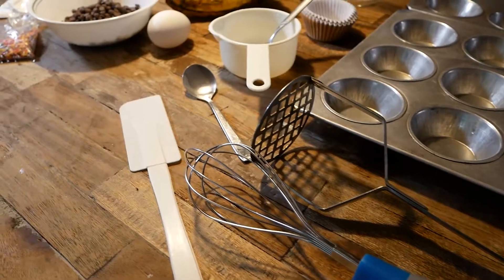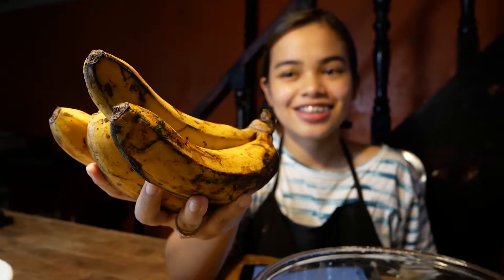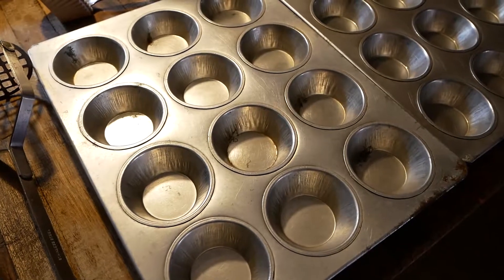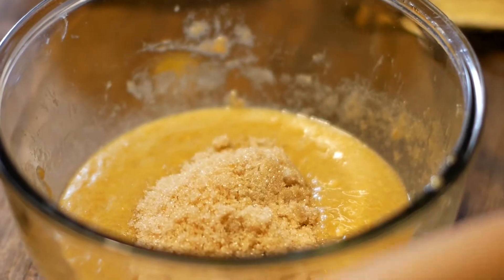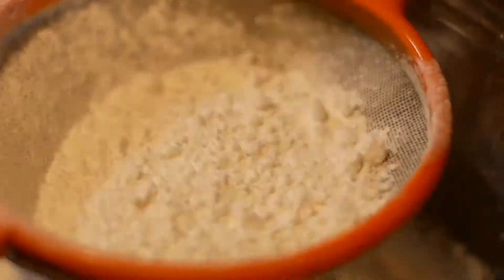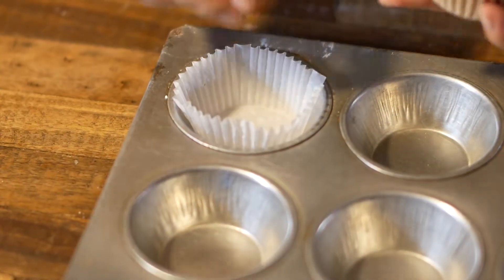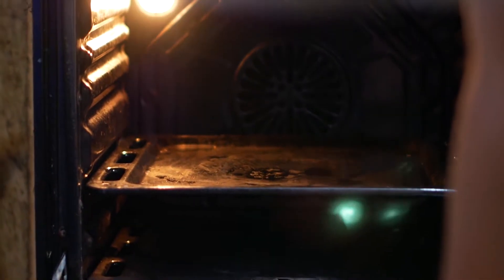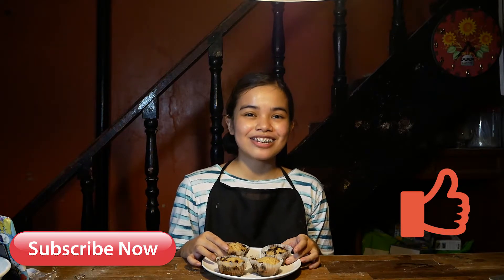How to Bake Chocolate Chip Banana Muffin │Water Snake 101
Hi I'm Nikki from Watersnake101 and welcome to another episode from our channel. We will be baking today and I will be sharing with you how to prepare Chocolate Chip Banana Muffin.

Music Titles:
Seasons Change

Camera Panasonic Lumix GX85